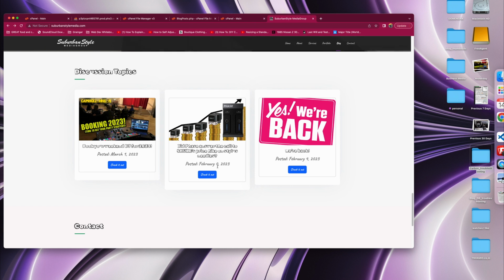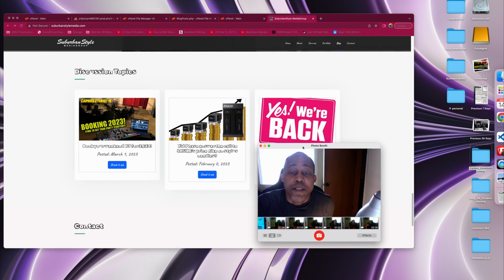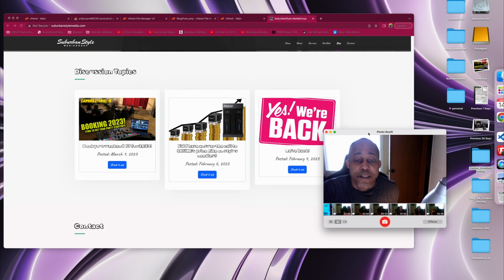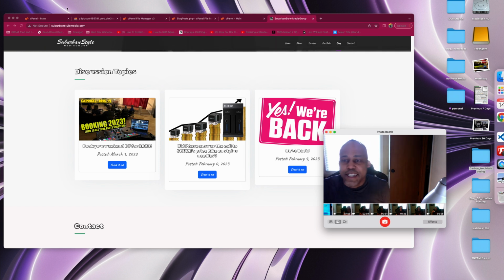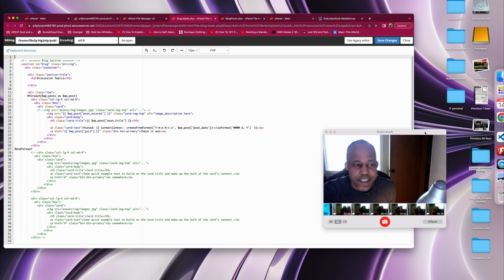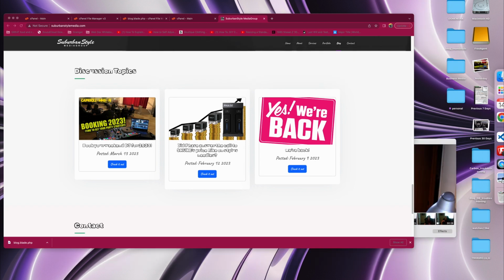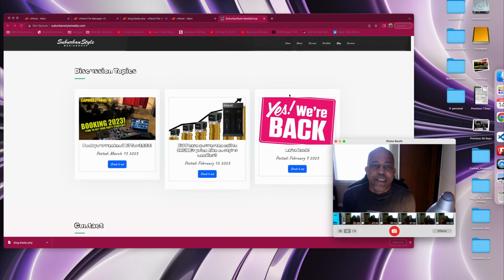Laravel Carbon Date Modification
Are you a web developer who uses Laravel's Carbon feature to 'prettify' your date stamps on your websites? I am updating my own on my live Check it out.